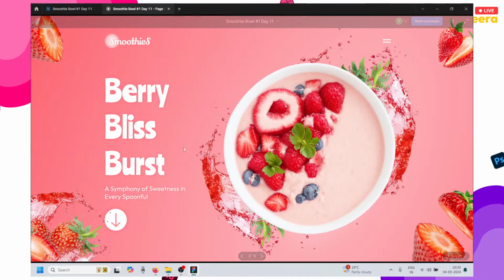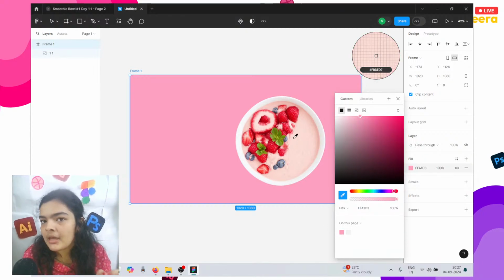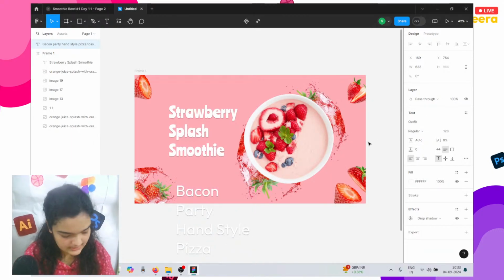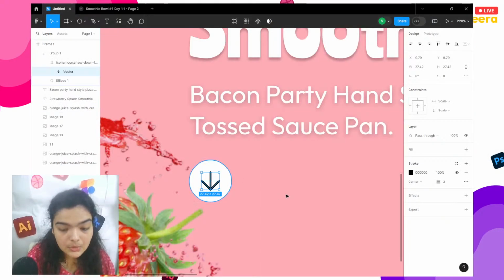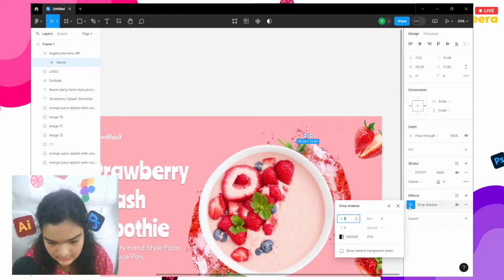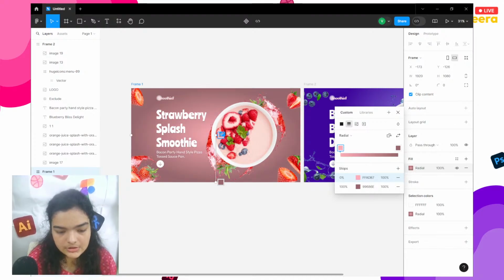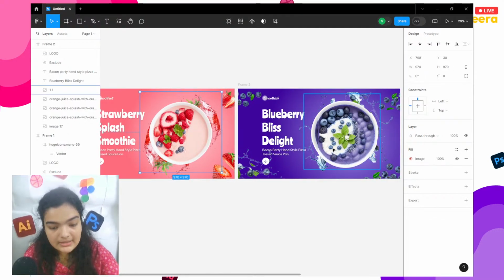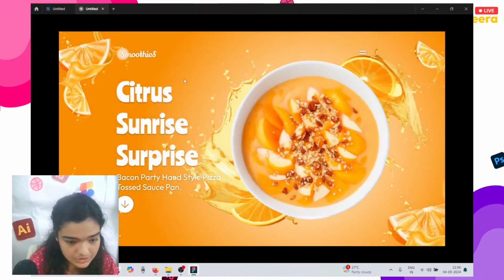Design this VIRAL ANIMATED UI DESIGN Smoothie SLIDER in Figma Live 🔴😱 Day 11 | 100 Days of UI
Recreate the Viral Instagram Smoothie Slider in Figma Live in this full complete step-by-step tutorial

In this full tutorial, you’ll:
   🐾 Step-by-Step Guide: Follow along as we break down the process of designing a smooth, interactive slider just like the one trending on Instagram.
   🔧 Figma Techniques: Learn how to use Figma’s tools and features to achieve a polished and professional look.
   💬 UI/UX Insights: Gain valuable insights into creating sliders that are both functional and visually appealing.

Timestamps ⏱️
Setting up (SKIP THIS) - 00:00-00:12
Intro - 00:12-01:04
What we'll make ✨ - 01:04-03:02
Download Figma - 03:02-03:54
Create New Figma File - 03:54-04:12
Make new frame in Figma - 04:12-04:46
Add a background color - 04:46-05:10
Import images [from Discord (in the description)] - 05:10-06:05
Live Chat messages 💬 - 06:05-6:33
How to get access to 100+ UI design assets - 06:33-06:58
Images 🖼️ - 06:58-10:24
Fonts 🅰️ - 10:24-11:37
🔴 Q/A : How to learn UI Design? - 11:37-12:14
Styling title - 12:14-12:56
Adding & styling description text - 12:56-15:14
Button (CTA) - 15:14-20:58
Logo 🐦‍🔥 - 20:58-22:28
🔴 Q/A : Are UI designs useful in the real-world? - 22:28-24:45
Adjusting Spacing ✨ - 24:45-25:03
Add menu icon - 25:03-27:32
Customizing the second frame - 27:32-31:41
Adding radial gradient backgrounds - 31:41-34:05
Changing logos for each frame (color-wise) - 34:05-34:46
Customizing the third frame - 34:46-38:45
Animating - Create image copies - 38:45-41:18
Animating - Renaming matching layers - 41:18-44:30
Animating - Prototype - 44:30-46:16
Final Completed UI Design 🤩 - 46:16-46:39
Sharing the final UI - 46:39-47:42
DO NOT MISS THIS 👀 - 47:42

Don’t miss out on this opportunity to create the portfolio of your dreams and claim your exclusive gift! 💡🎉

ui design slider
rina grim
rina grim smoothie slider
viral instagram ui
ui design carousel
viral ui design tutorial
viral instagram ui design tutorial
full viral ui design tutorial
rina grim slider full tutorial
rina grim ui tutorial